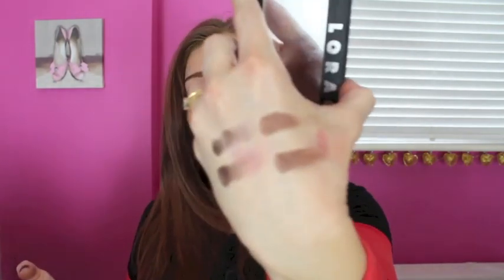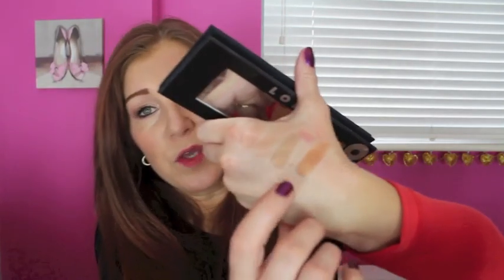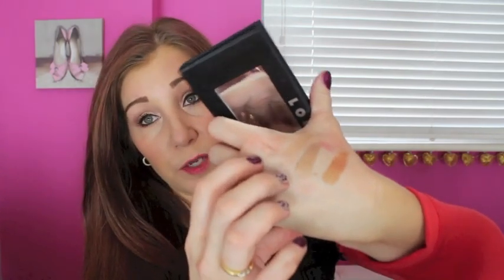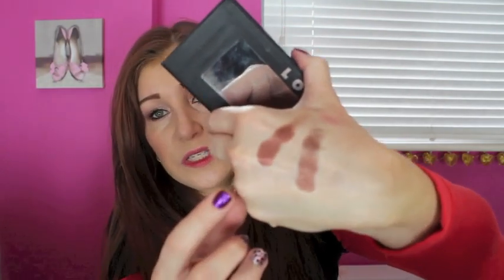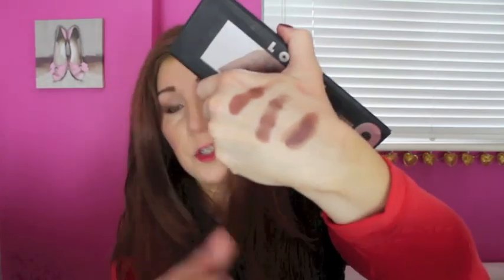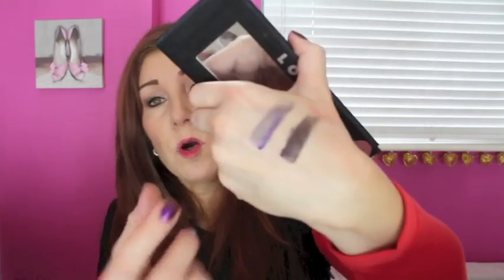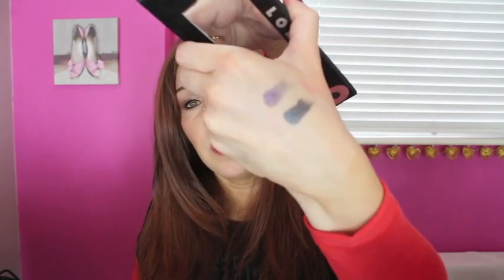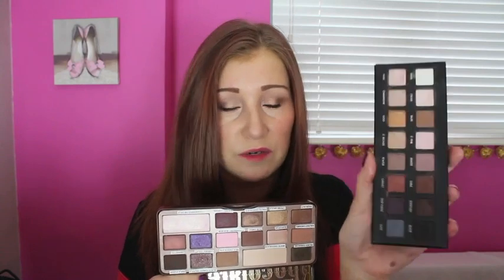Too Faced Chocolate Bar VS Lorac Pro Eyeshadow Palette - Full Review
I compare & review two eyeshadow palettes - the chocolate bar palette from Too Faced VS the Lorac pro palette. Hope this is useful!

Makeup & Nails today:
Lancome Photogenic foundation in 01
The Balm instain blush in Argyle Pink
Maybelline 10hr superstay lipgloss in forever coral
Stila in the light palette
Makeup geek gel eyeliner in Immortal
Nails - Jessica nail polish in "Opening night" with Barry M silver (dots)